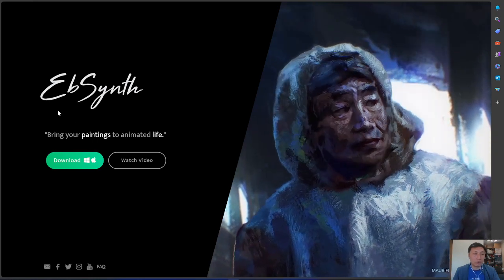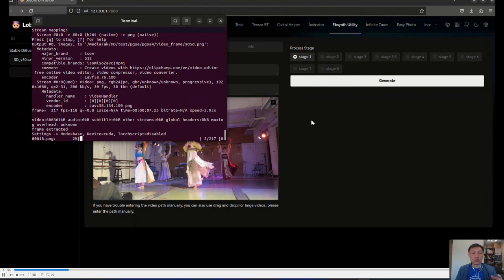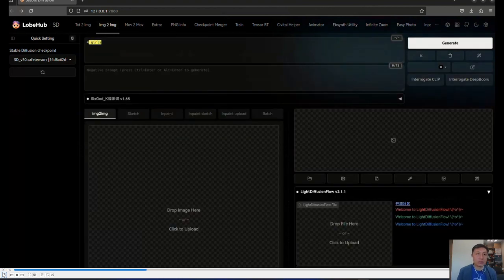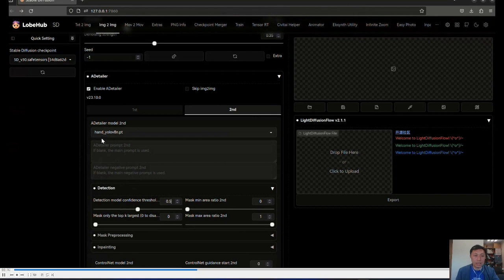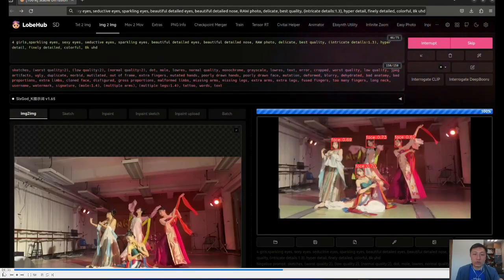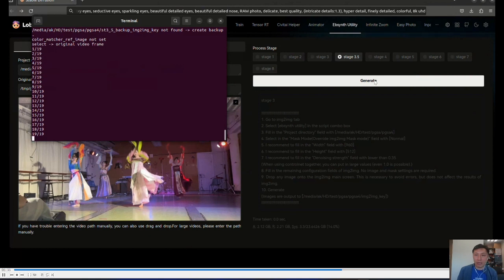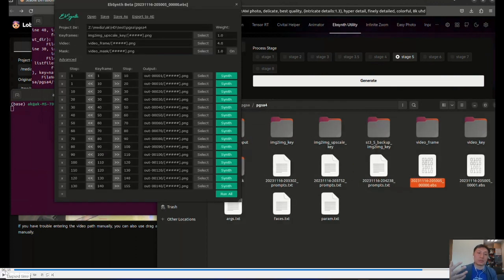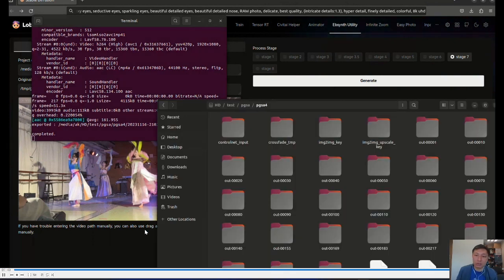Tutorial of using Stable Diffusion and Ebsynth